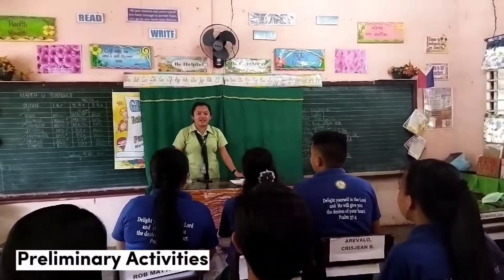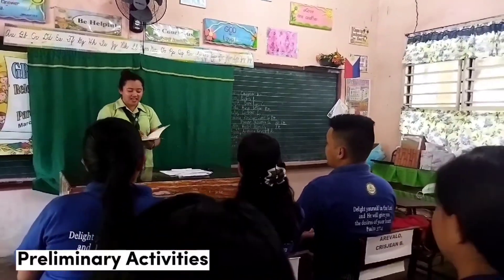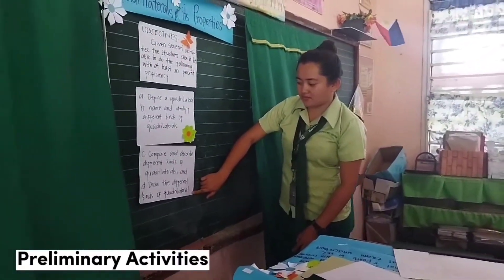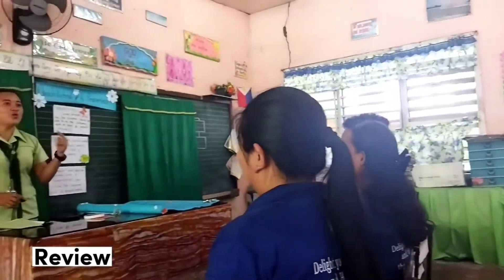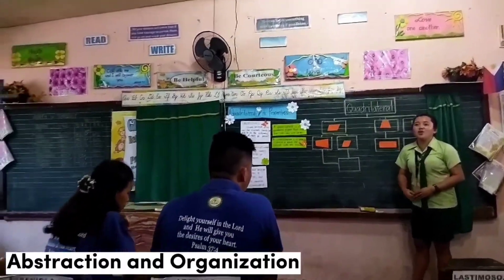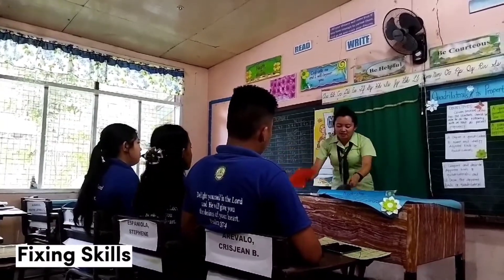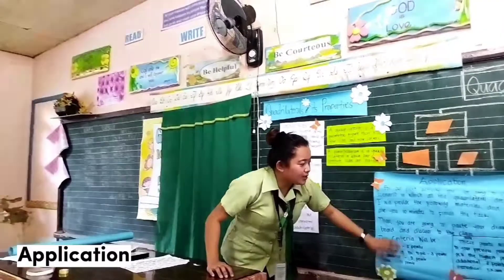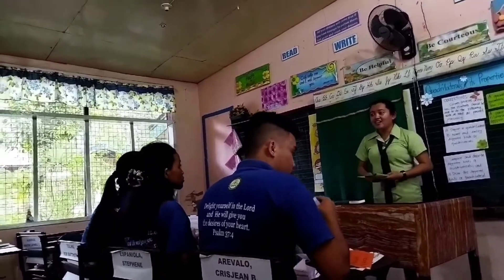Teaching Demonstration | Quadrilaterals and Its Properties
Credits to our groupmates and the demonstrator.

Special thanks